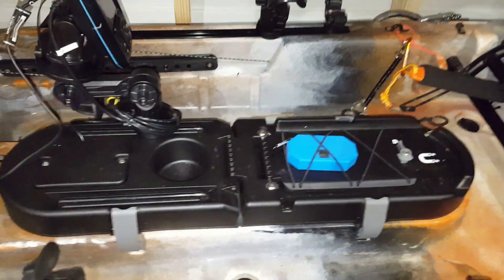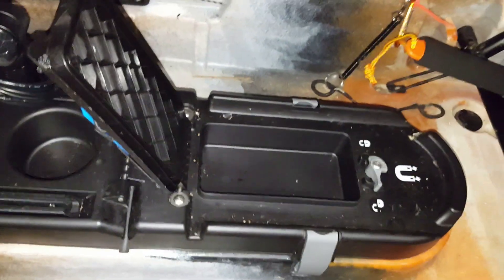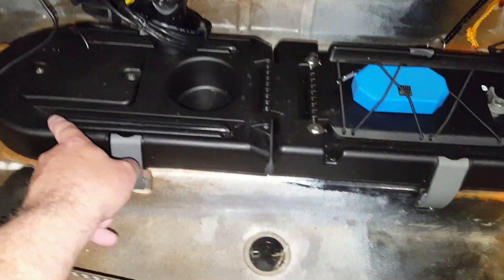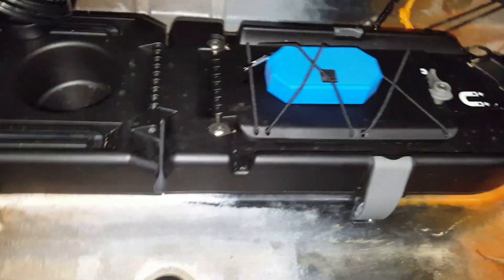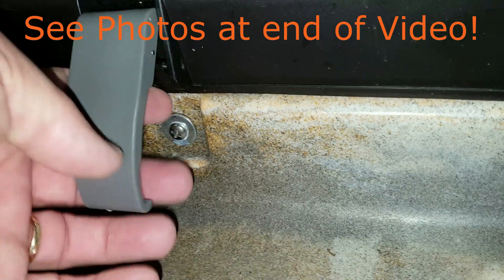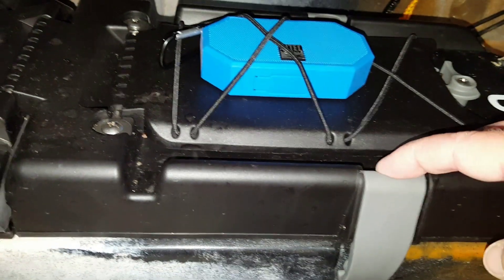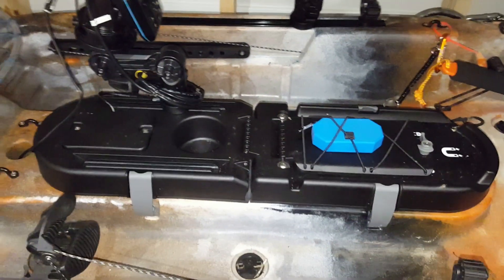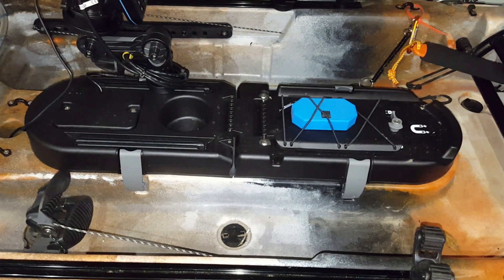MODPOD II Center Console for Vibe SeaGhost Review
Review of the ModPod II Center Console for Vibe SeaGhost 110 and 130.